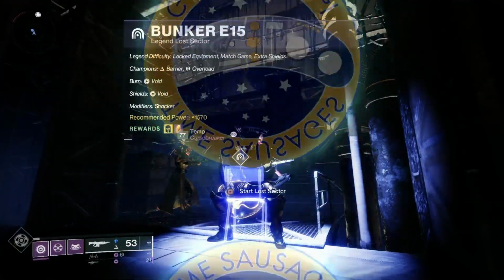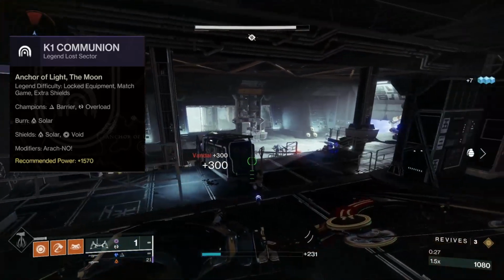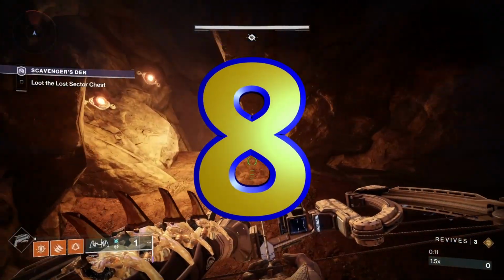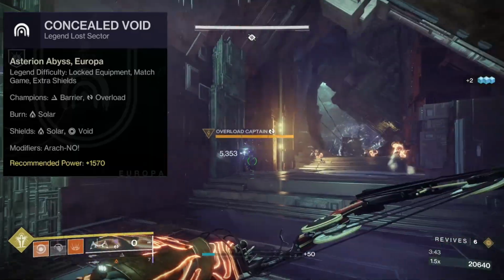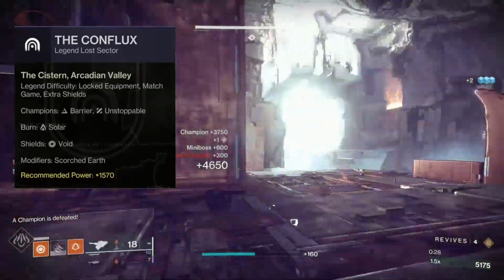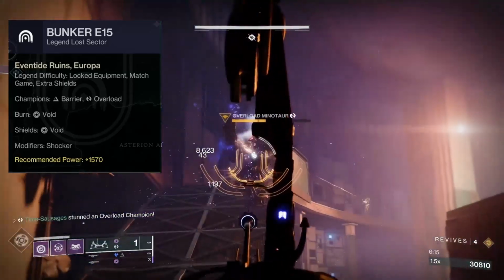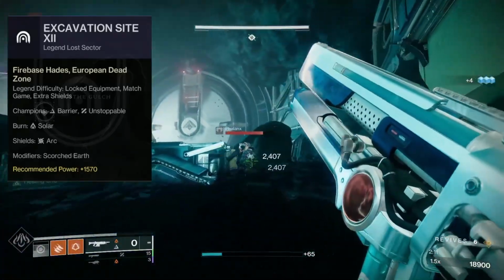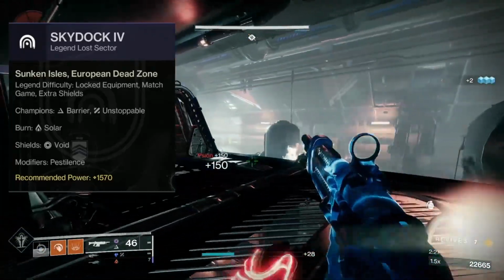Destiny 2 - Which Legend Lost Sectors To Farm Or AVOID!!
There are eleven legend lost sectors this season - but some of them are good to do while others are - well, bad frustratingly annoying even.

So I've made a Top 11 from worst to best of every legend lost sector this season. Come and see if you agree!